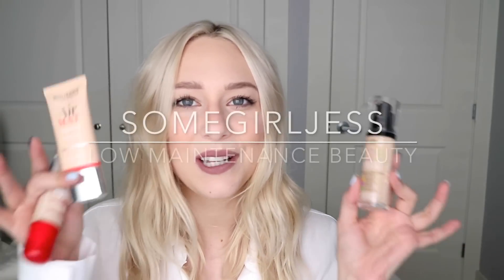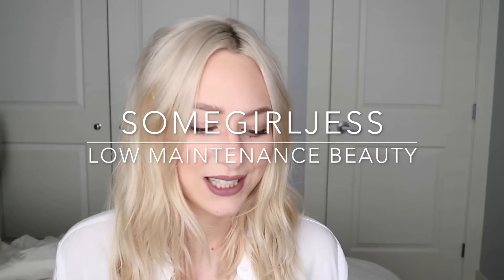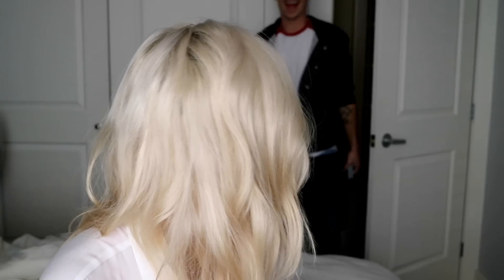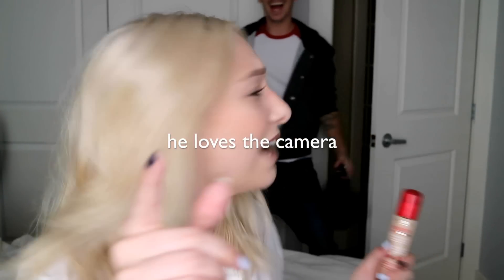3 BOURJOIS FOUNDATION REVIEWS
A review of 3 Bourjois foundations: Healthy Mix Serum, 123 Perfect, and Air Mat 24hr.

I bought all of these at Shoppers Drug Mart in Canada - but I believe Bourjois is sold at Ulta too?